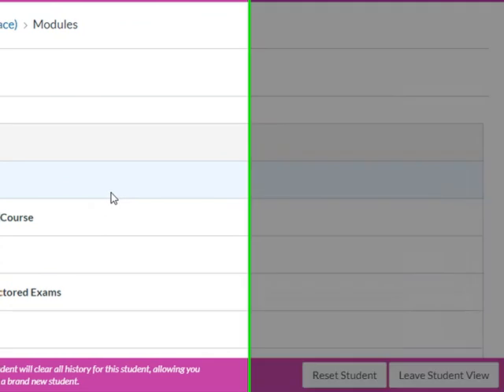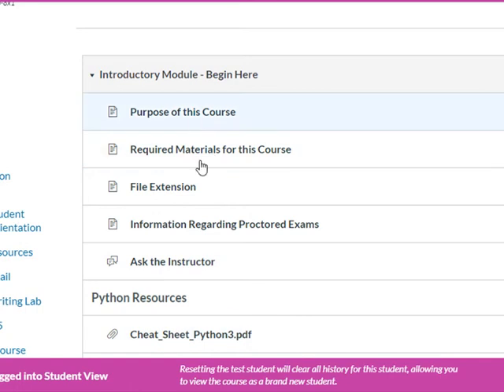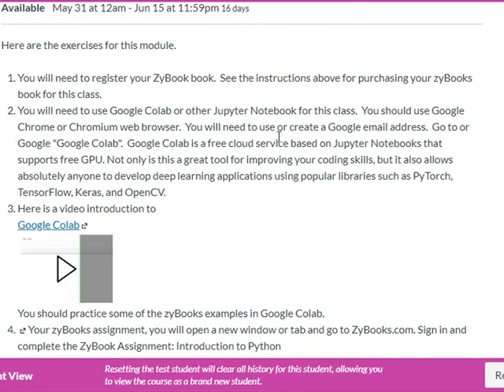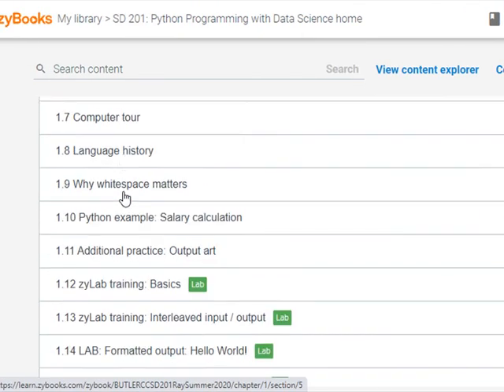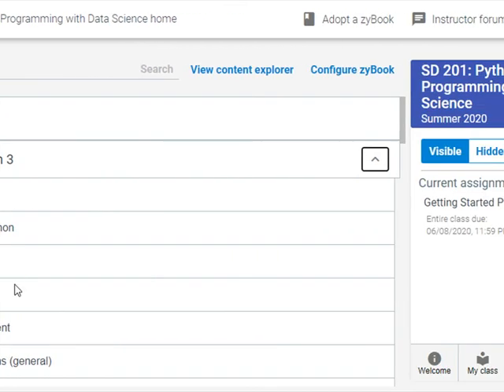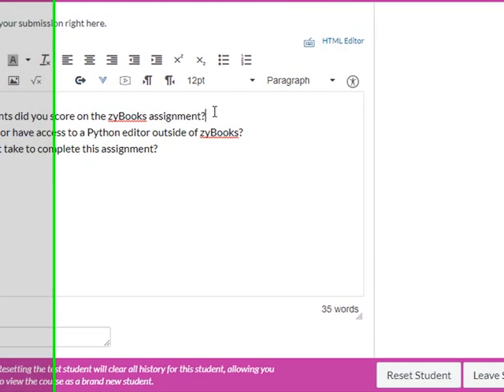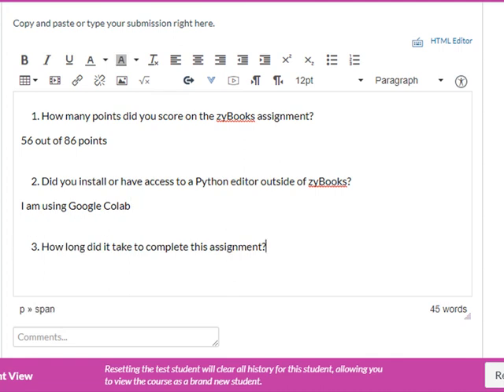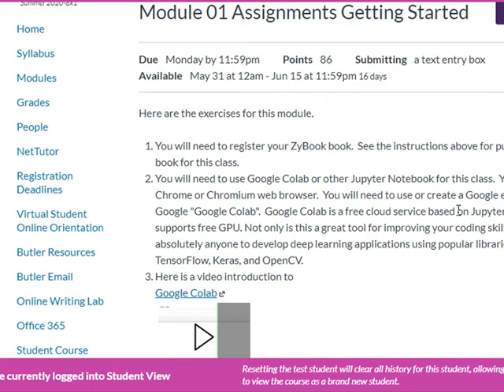zyBooks and Course